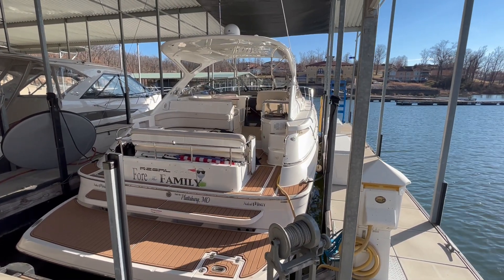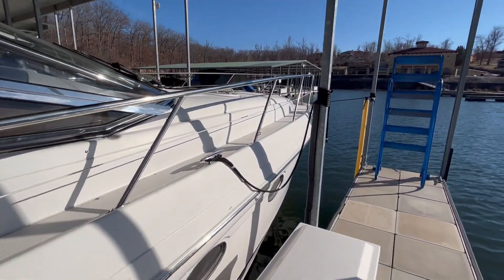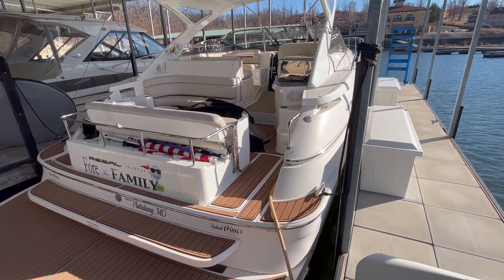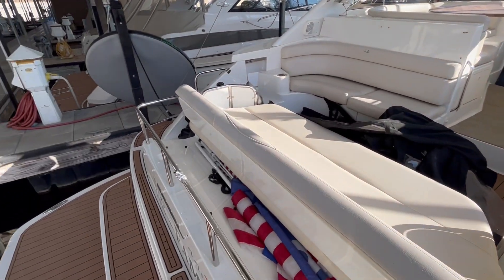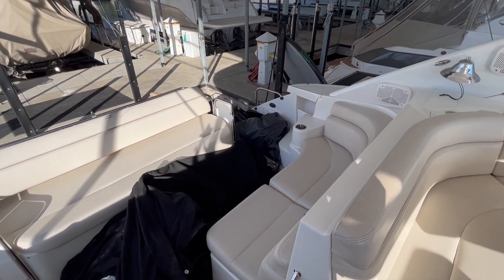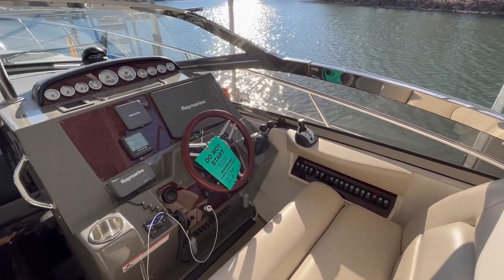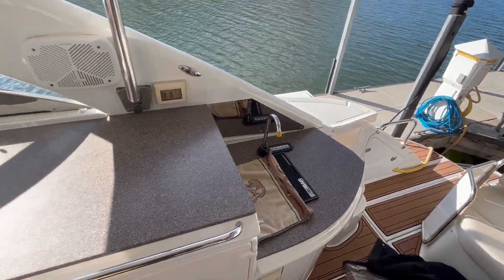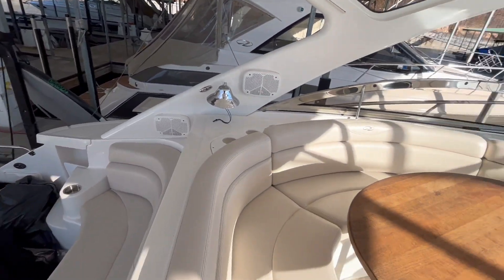2009 Regal 4460 at Kelly's Port ( stock number 3422